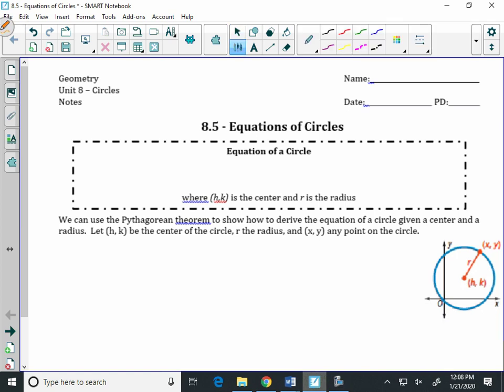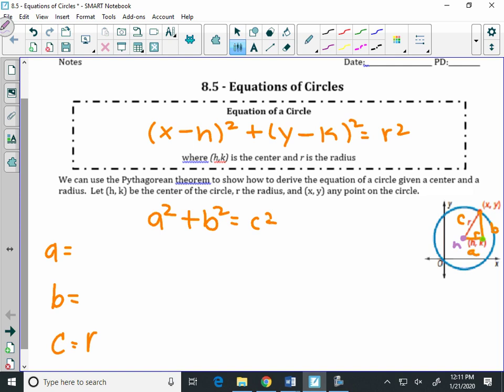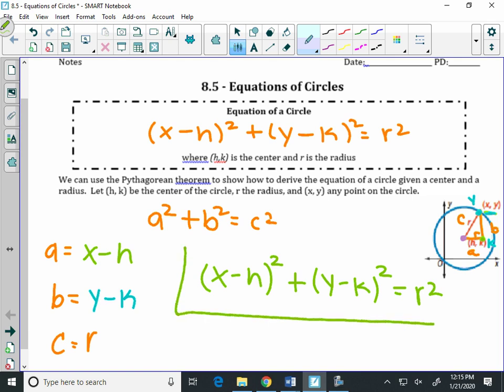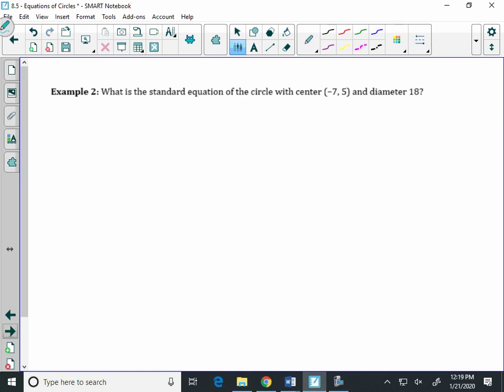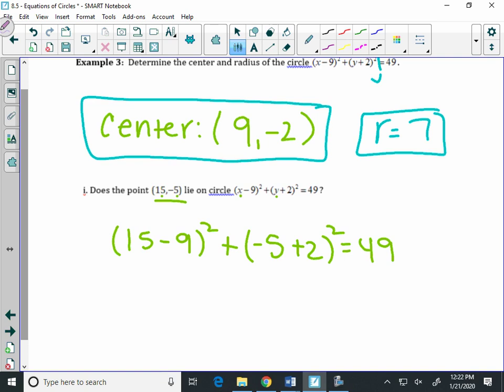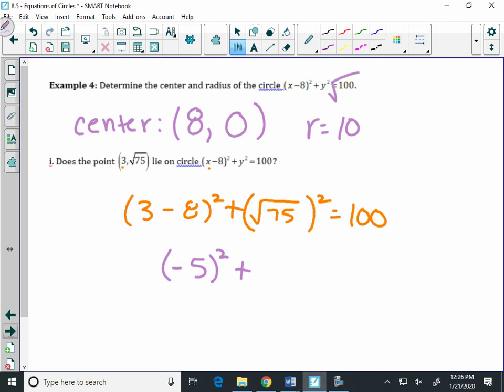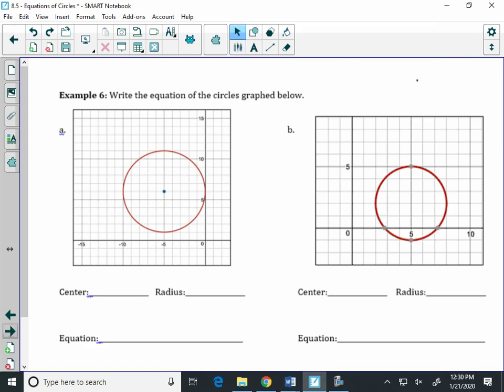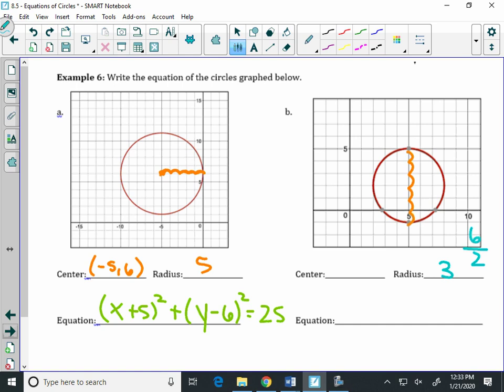8.5 - Equations of Circles